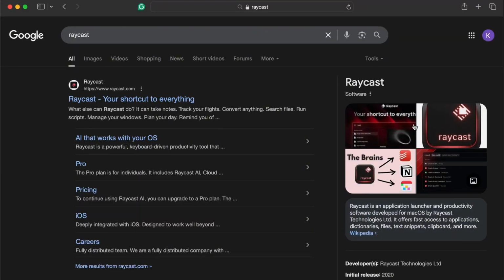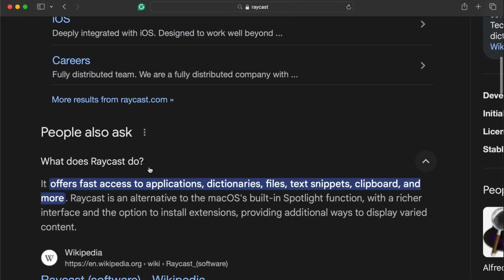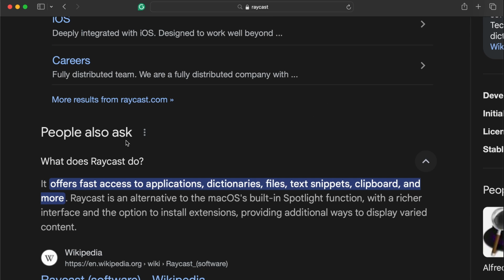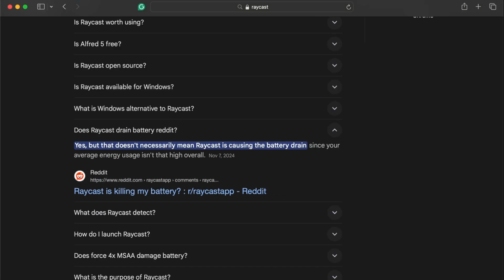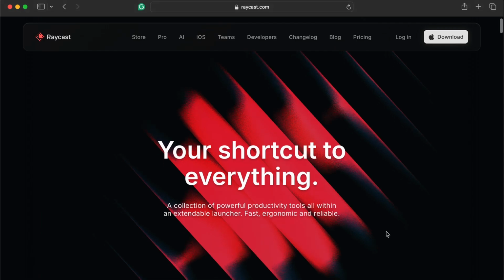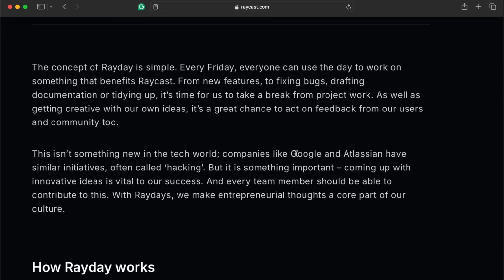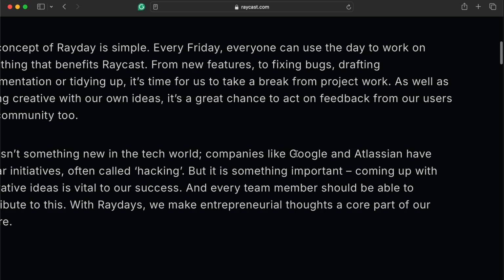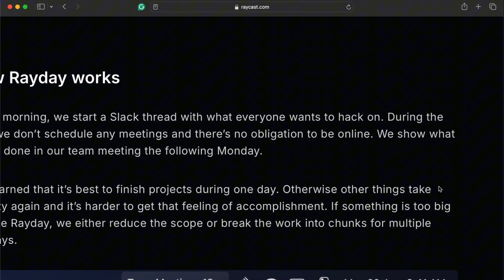Raycast AI Review (2025)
Discover how Raycast AI can supercharge your workflow in 2025. In this review, we explore its top features, real-world use cases. Whether you're a developer or productivity enthusiast, this is a must-watch!